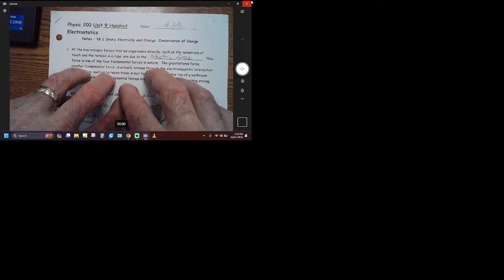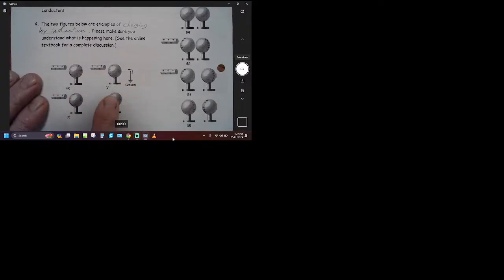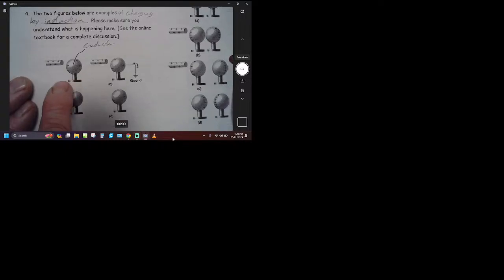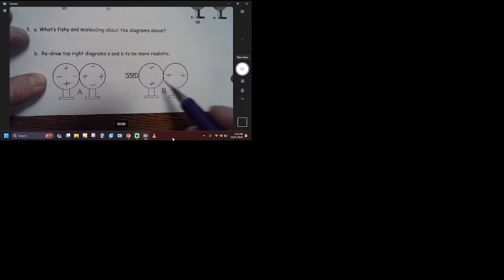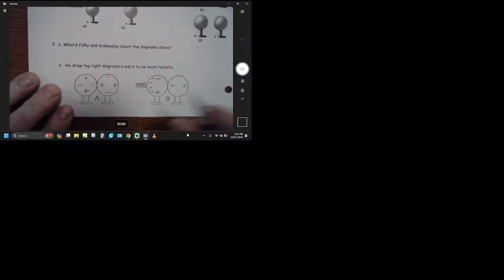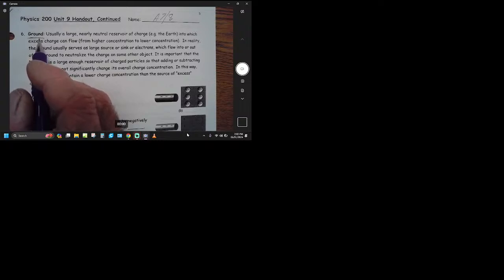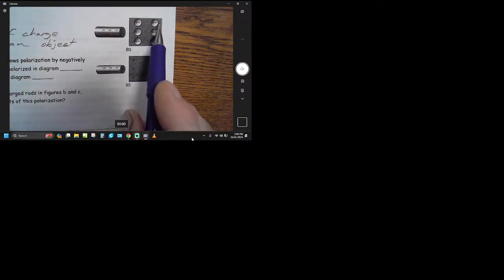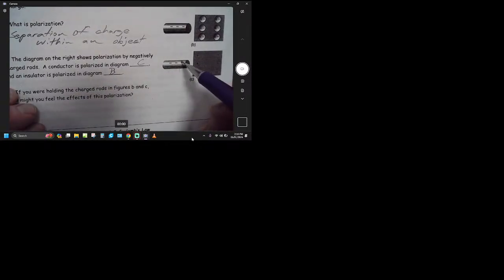Electrostatics Part 2